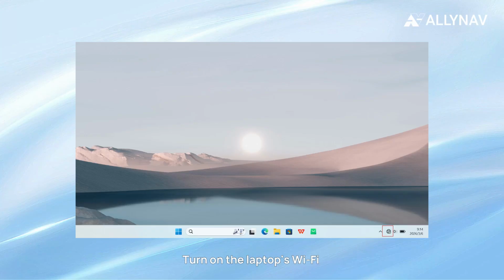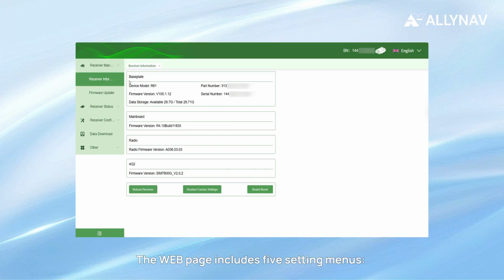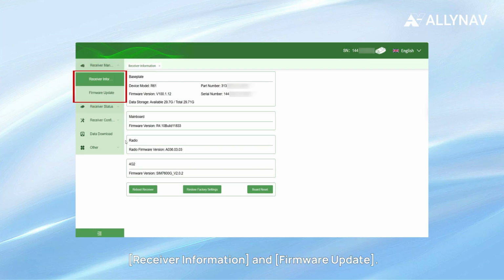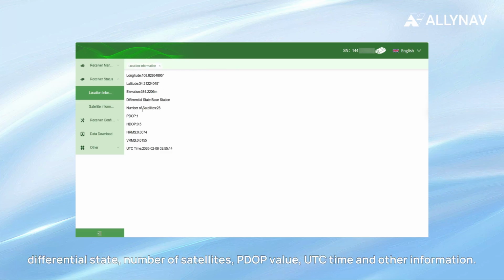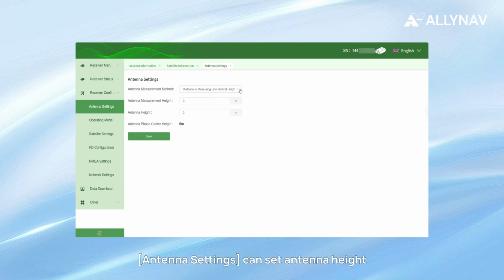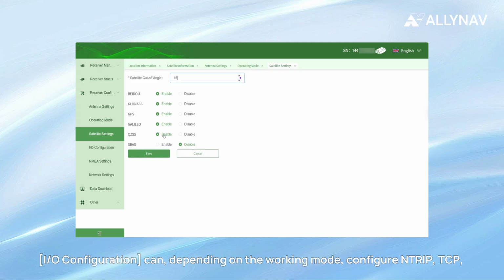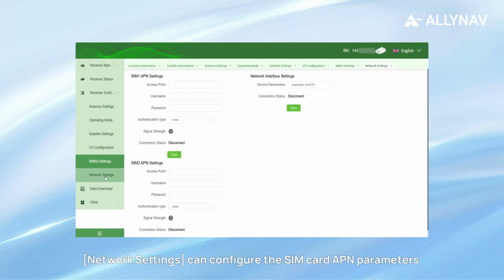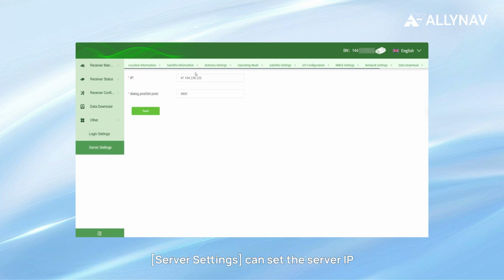R61 GNSS Receiver Tutorial - AllyNav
The R61 can be used in scenarios such as CORS base stations, monitoring systems, precision agriculture, intelligent transportation, construction machinery, and drones (UAVs).

Built to perform in every scenario, the R61 delivers dependable results when accuracy matters most. Learn how to set up, operate, and apply the R61 to meet your project needs—all in one powerful solution.